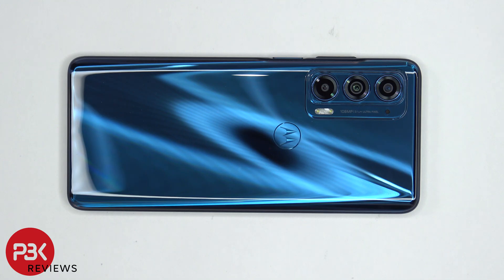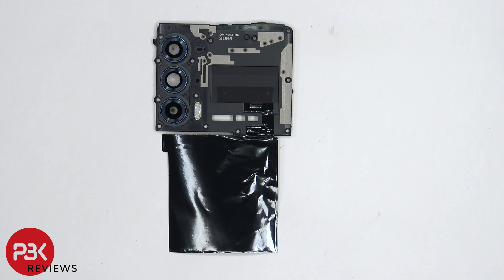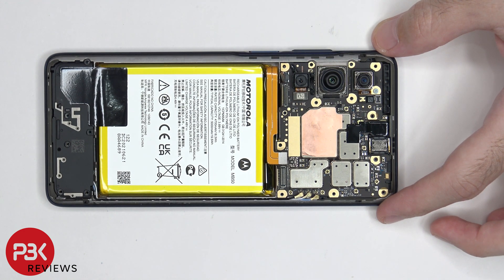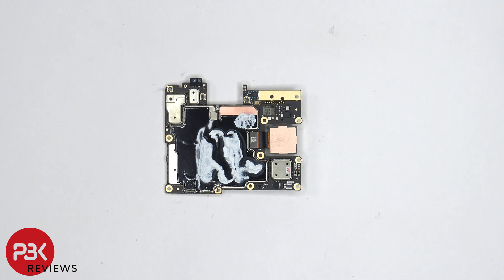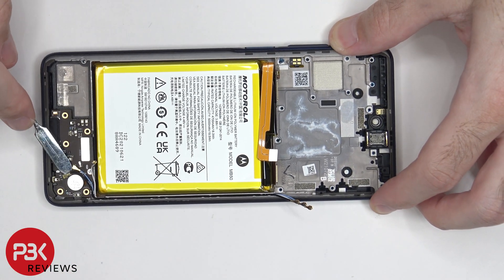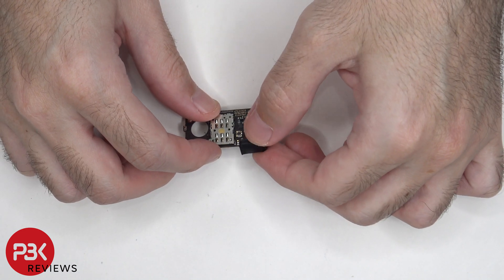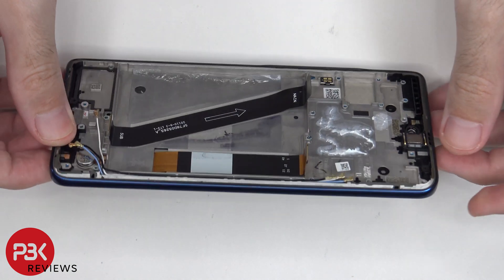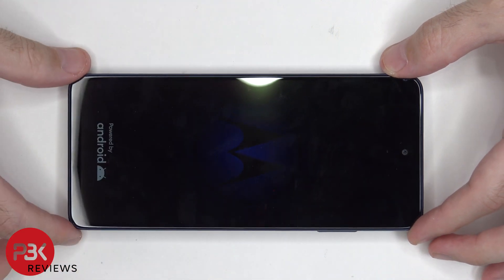Motorola Edge 2021 Disassembly Teardown Repair Video Review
Repairability SCORE: 5.5/10

300LSE Adhesive